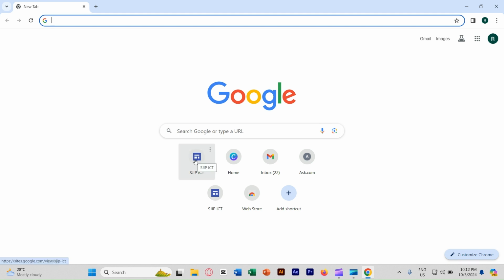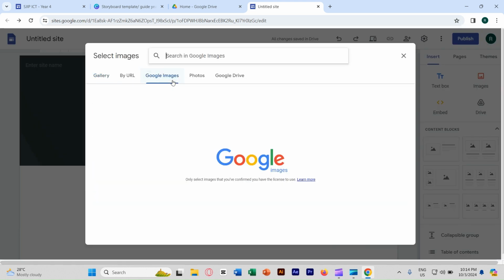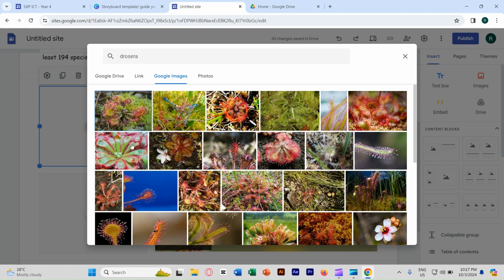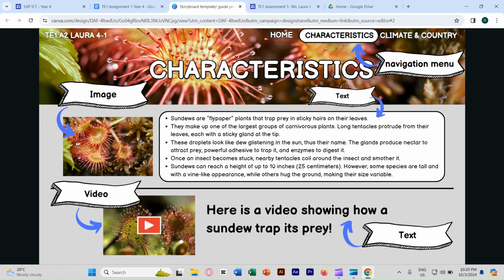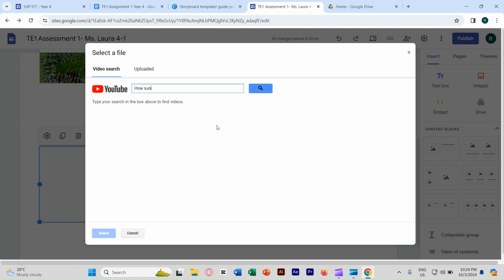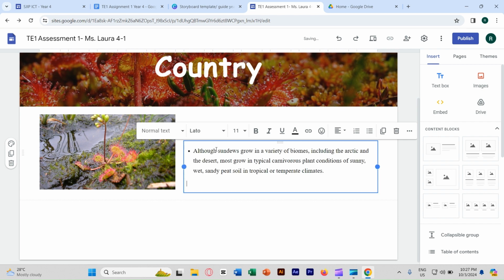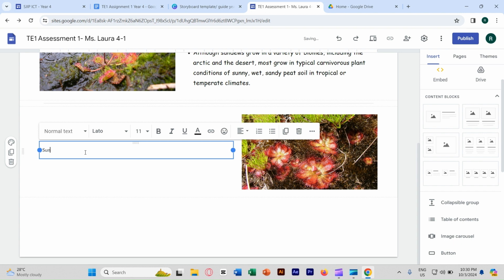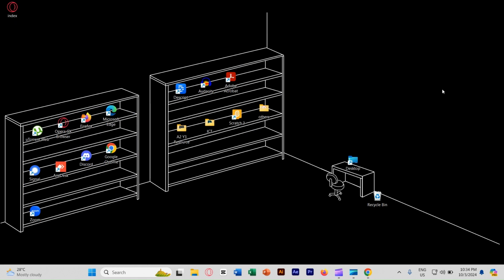TE1 Assessment 2 Year 4 2024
This is a video tutorial on creating a website using Google Sites.